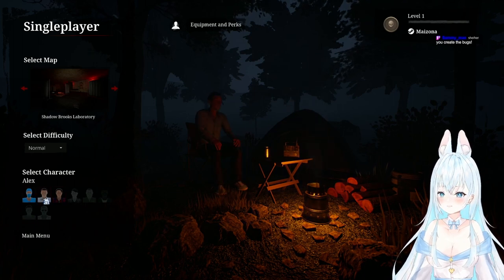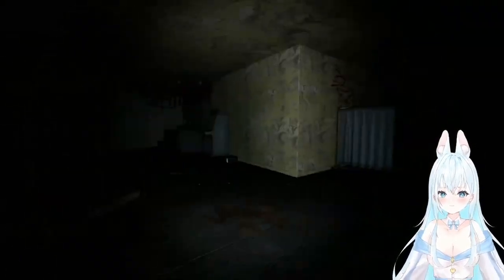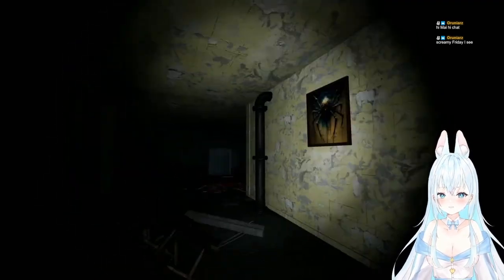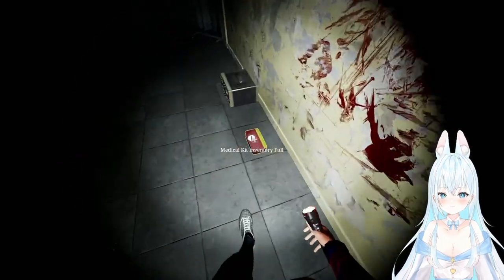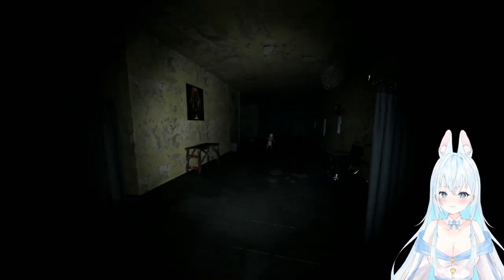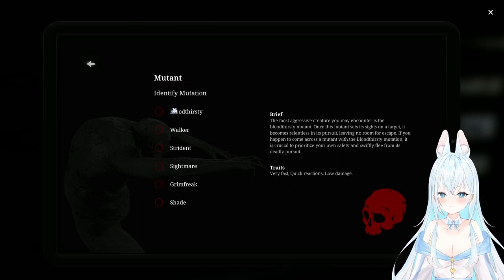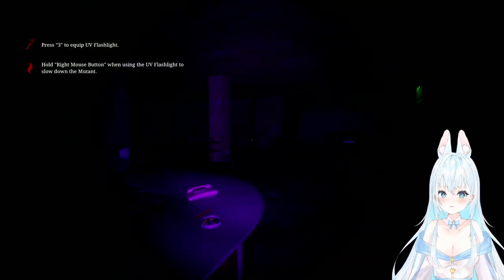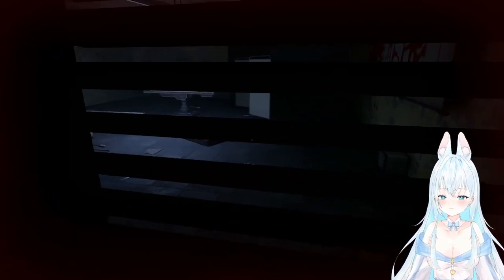FIRST TIME IN THE LABS | Inside the Labs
Today we go inside the labs for the first time and well.. you'll see! We went in blind so this is my first reaction trying to figure out how to play & what it's all about. Please keep in mind this is one of the early versions of the game & there has been plenty of updates since I played this